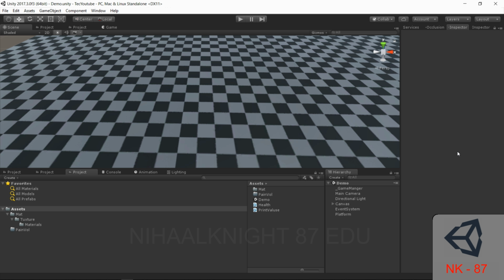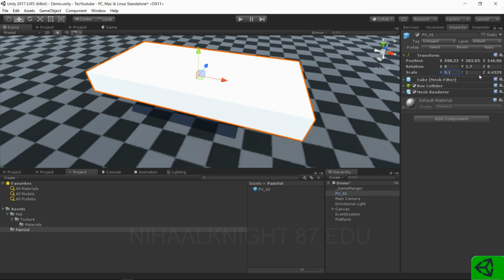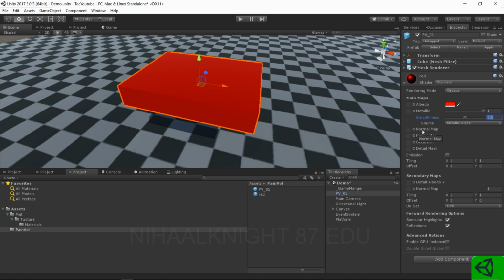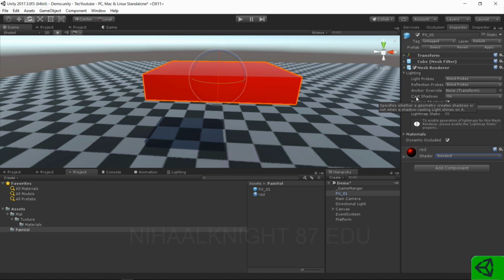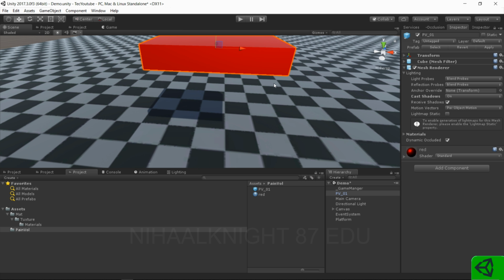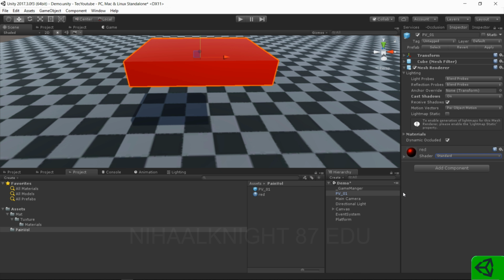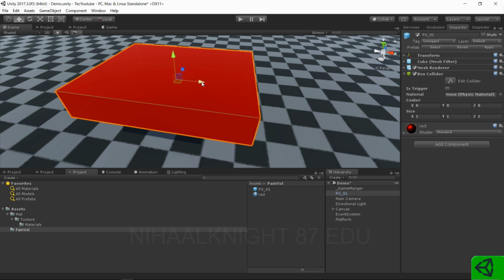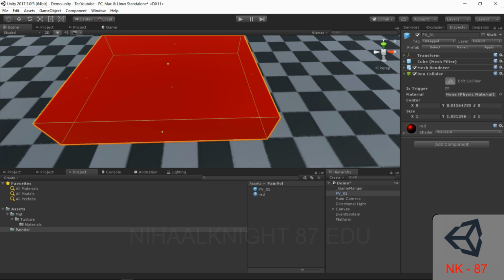Explain Default all Inspector Cube Components(4k-Enable)-Unity-Series - 017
HEY GUYS THIS IS THE BEGINNER SERIES IF YOU HAVE SOME QUIRES DO COMMENT BELLOW!! ! !

SERIES - 17 - Explain Default all Inspector Cube Components(4k)